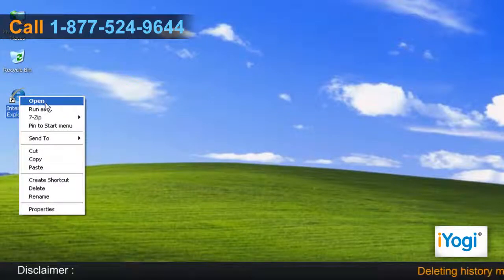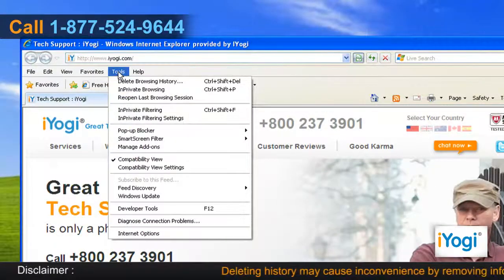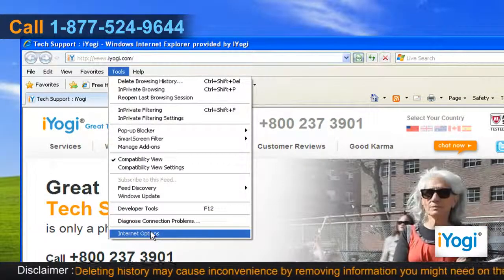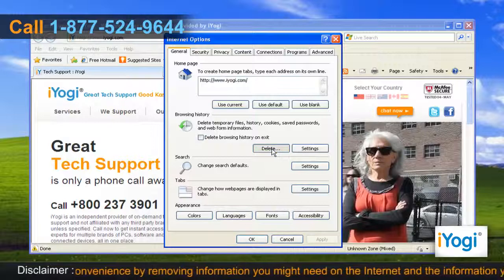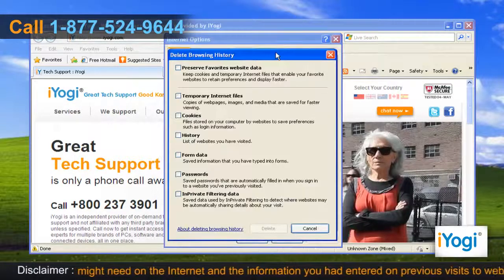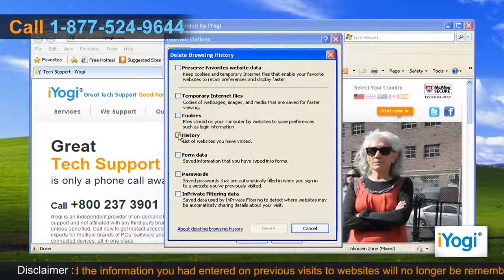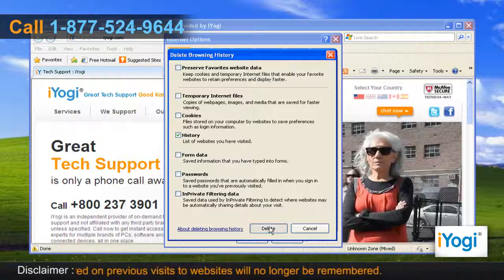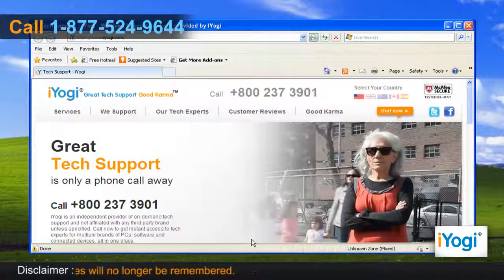How to delete history in Internet Explorer® 8 on Windows® XP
Are you looking for steps to delete history in Internet Explorer® 8 on your Windows® XP-based computer system? Just call iYogi at 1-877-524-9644 and our technical experts can give you the steps for the same.